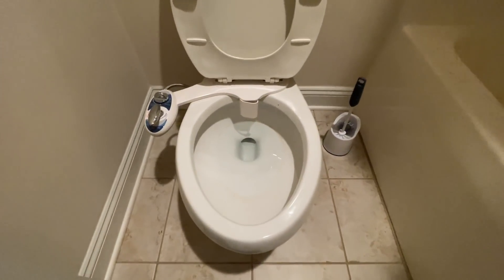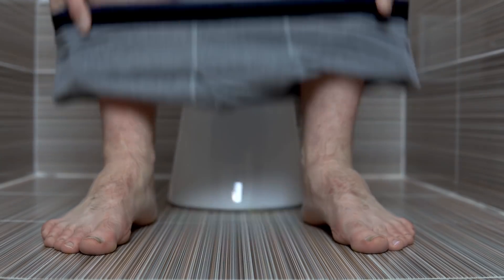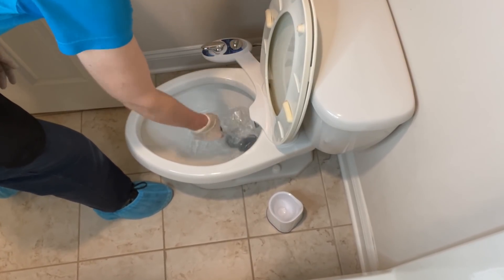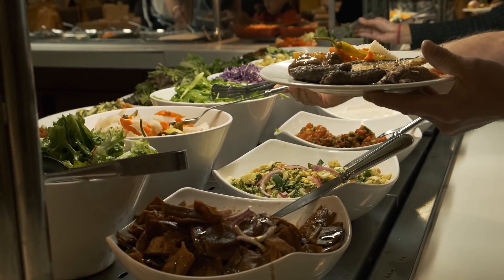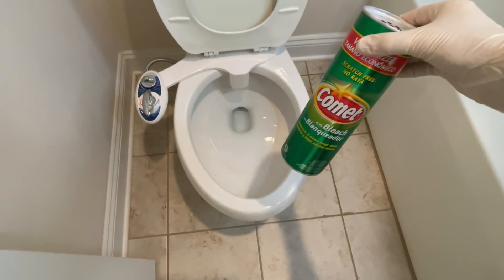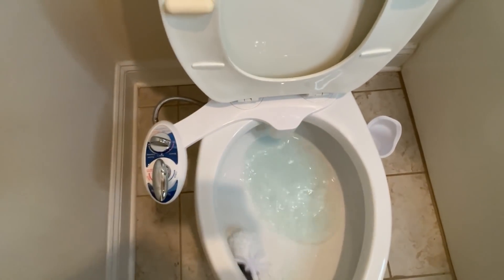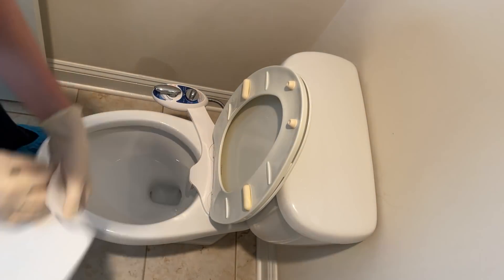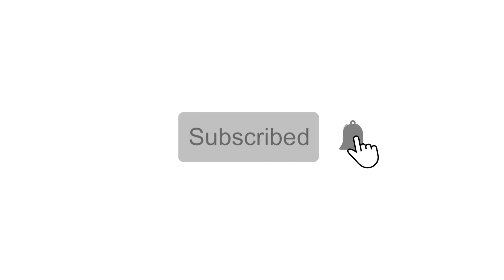How Often Should You Clean Your Toilet? Pro Cleaning Tips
How often should you clean your toilet? Hint: If you have rings you've gone too long. Angela Brown, The House Cleaning Guru shares some best practices for cleaning a toilet any homeowner can use- along with how to choose which chemicals and brushes to use.

*** HOW OFTEN SHOULD YOU CLEAN YOUR TOILET CHAPTERS ***
0:00 - How often should you clean your toilet?
0:14 - How to get rid of toilet rings forever
0:30 - What is the best time of day to clean the toilet?
0:53 - What is the best kind of toilet brush to use?
1:03 - Best daily cleaning routine
2:59 - How often should you use chemicals on your toilet?
3:58 - How long does it take to clean a toilet?

RESOURCES

Lysol Toilet Bowl Cleaner with Lime and Rust
Toilet Bowl Brush and Holder with Under-Rim Brush Head
Comet Cleaner with Bleach Powder
OdoBan Professional Cleaning 32X Bathroom Cleaner
Resolve Urine Destroyer Spray Stain & Odor Remover

SOCIAL MEDIA

** CREDITS **

Show Host: Angela Brown
Show Editors: Kristin Ochsner & PJ Barnes
Show Producer: Jenifer V. Holland